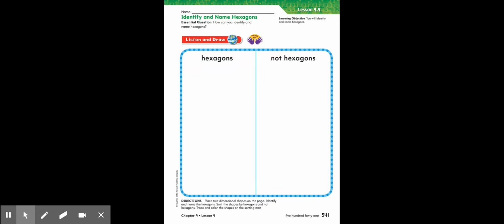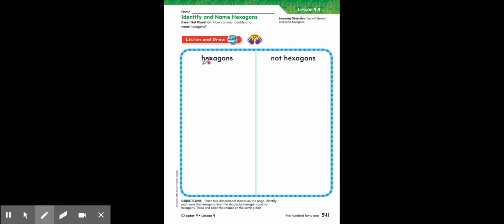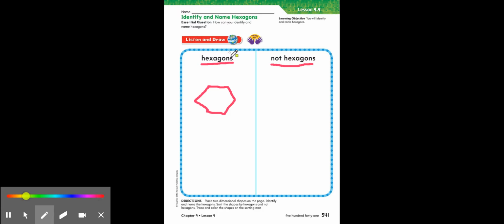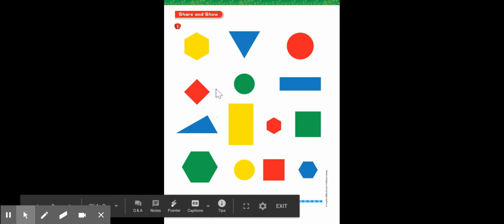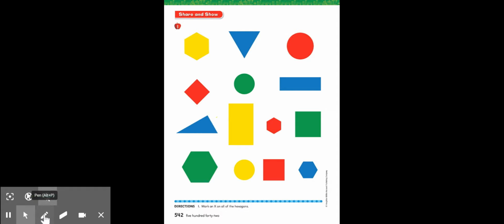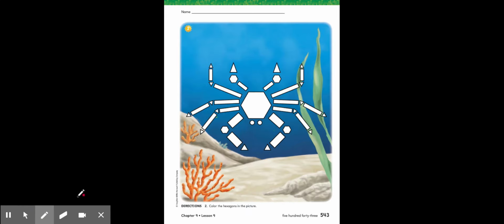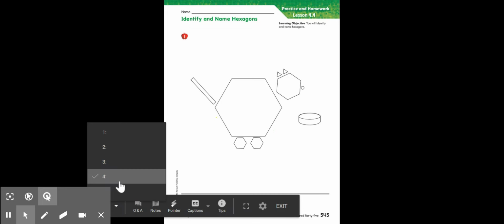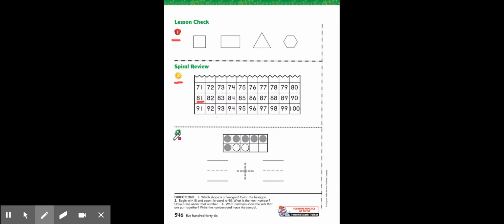Hexagons Day 1 - Google Slides